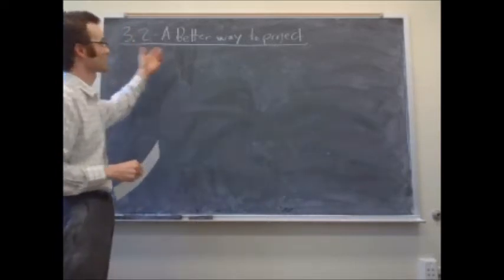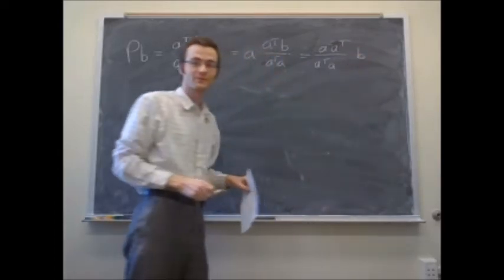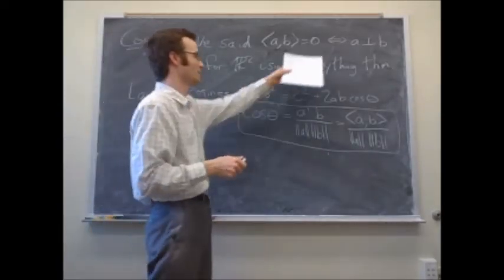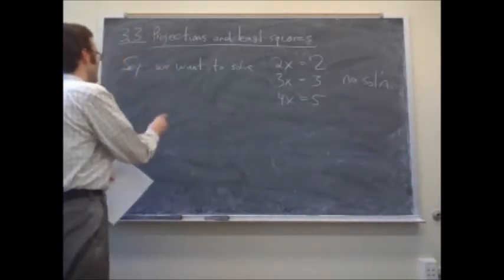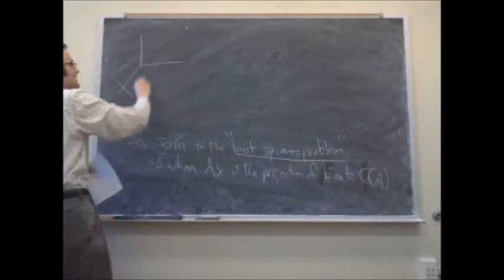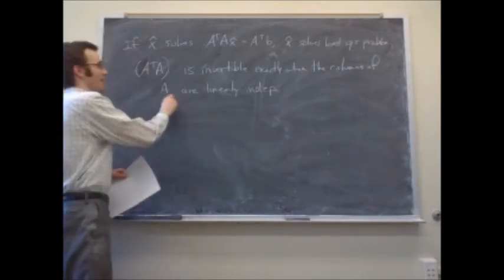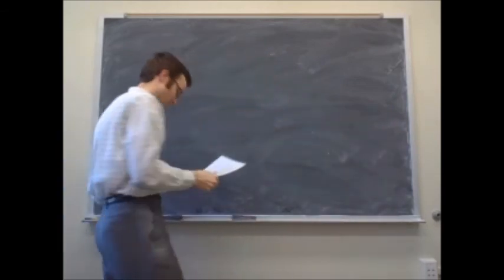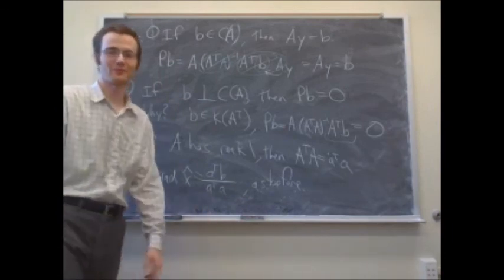UCSD Math 102 lecture - For 2/5/2016 - James Dilts